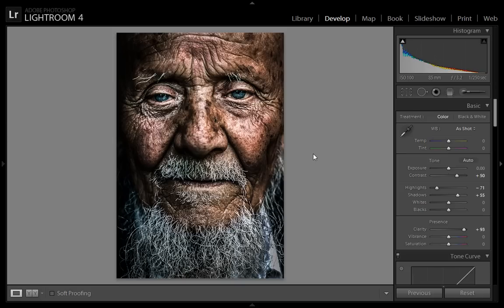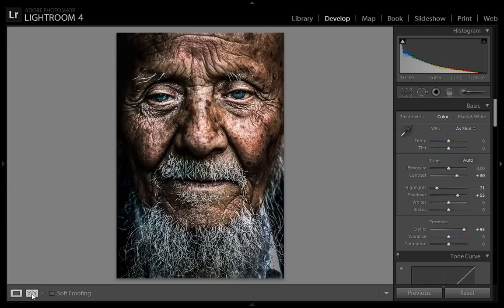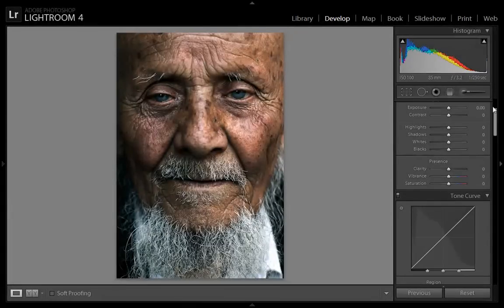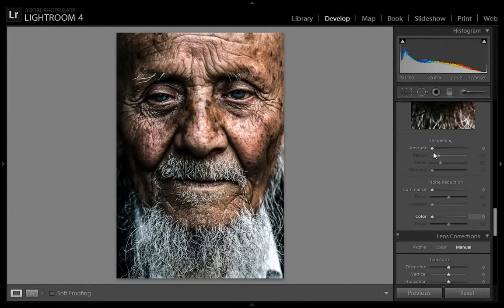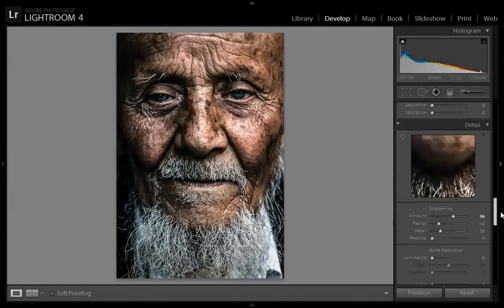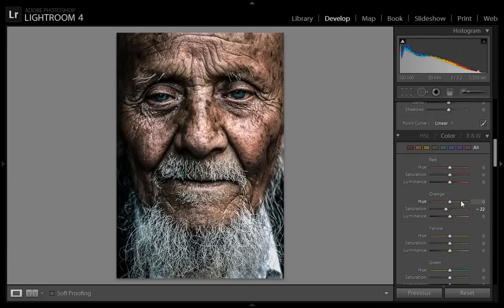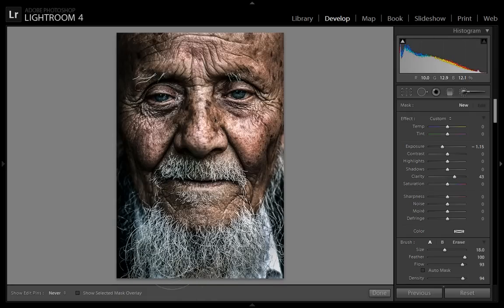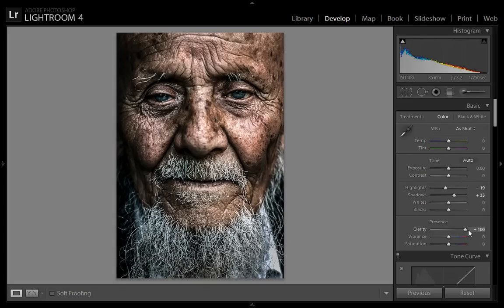Dragan Effect just in few Seconds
Tutorial Photoshop CS5 english - how to make the dragan effect in easy way, the dragan effect was created to give a dramatic effect to a photo and it highligts.

Photo Credits
Original Photo By Oded Wagenstein